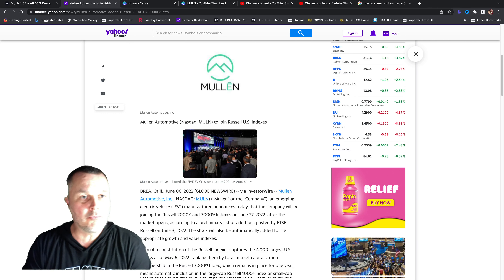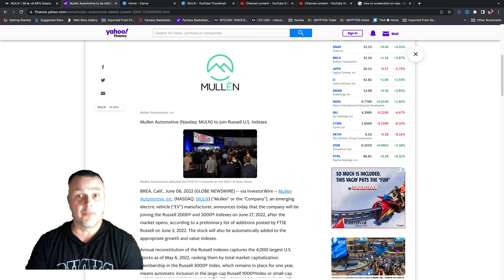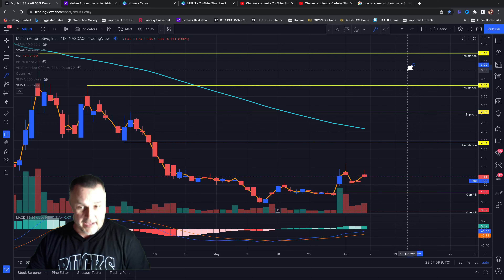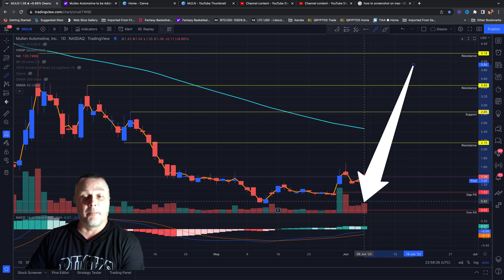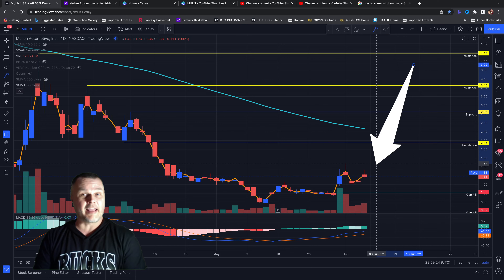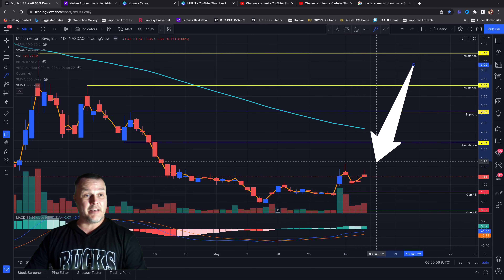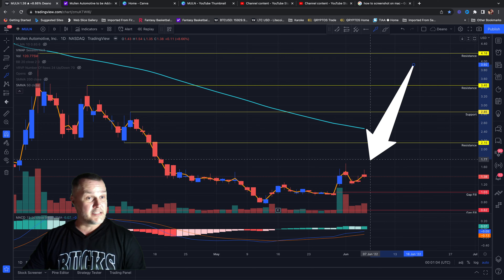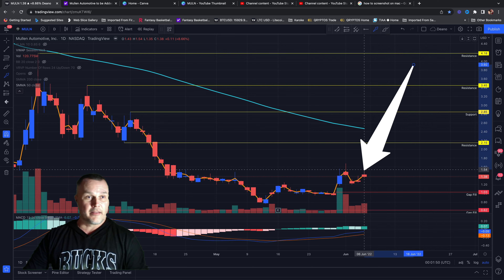MULN Stock - "This Is Very, Very ... Concerning"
If you own MULN stock, or thinking about buying MULN stock, please take 7 minutes and watch this video. I'll give my latest technical breakdown of MULN, and my thoughts on what MULN stock will do next.

Join me, and let's make money online together in the 2022 stock market.

In my videos, I will incorporate my stock trading wins, and losses along with the mistakes I've made in my 25 years of trading stocks. I want to show you how to make money 2022 in the stock market, and make money trading bitcoin, Ethereum, shiba inu coin. or any crypto, (cryptocurrencies). My favorite thing to do is going bottom fishing with stocks, and cryptocurrency.

Warren Buffett is the GOAT of stocks, and the stock market. Elon Musk, Peter Lynch, Carl Icahn, George Soros, Cathie Wood, and Bill Gates have nothing ove, in, and I also provide Day trading, and Swing trading tips. I will also make videos on stock trading setups on tradingview, and talk about penny stocks, best stocks under $5, and best stocks under $1.

My goal is to make a money online trading stocks, and I want to share my daily stock trading experiences with you. Hopefully you and I both will increase our knowledge about stocks, and the stock market while paying less attention to stock news from CNBC. Let’s make money online together in 2022. Let's take Wall Street by storm (Dow Jones, Nasdaq, S&P 500).

I am not a professional trader, and never have been. I'm simply a red neck investor. Everything I have learned has come from 25 years of numerous mistakes, and victories in the stock market, as well as thousands of hours researching stocks, and stock trading. My goal is to educate through my past mistakes, and success.
Please do your own D&D before investing in any stock, or strategy I may mention in my YouTube videos.

MULN mulnstock mullen automotive penny stock muln squeezing